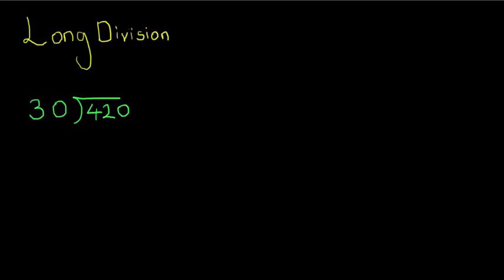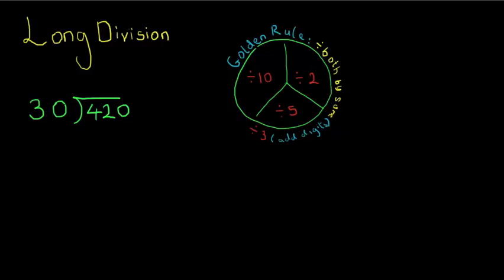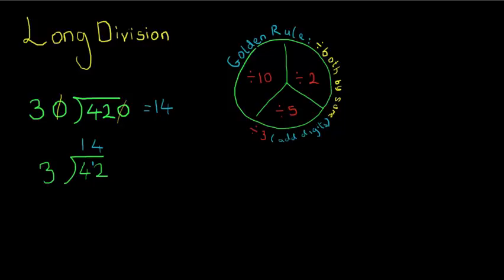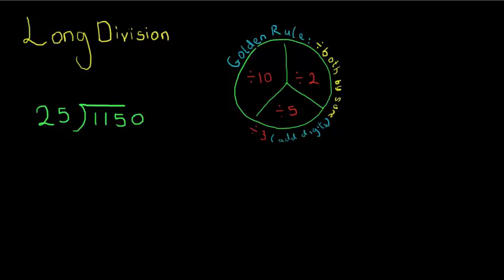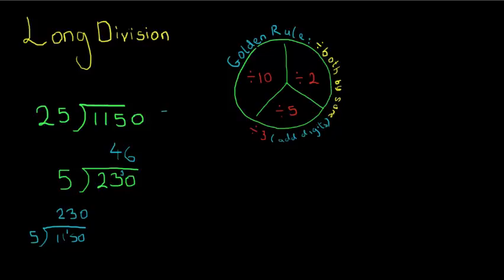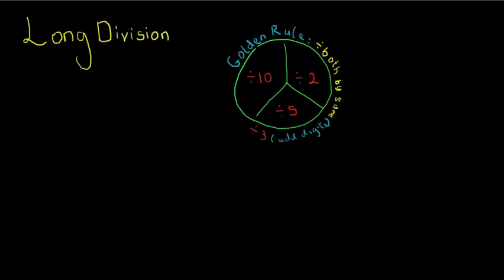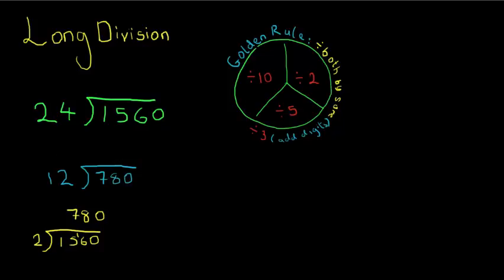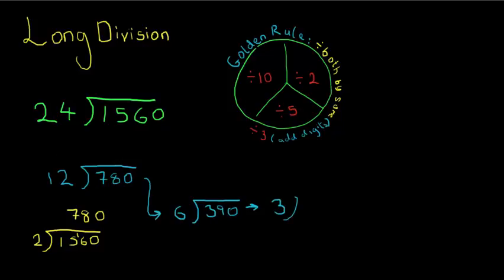Long Division (part 2)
Performing long division by simplifying to short division.